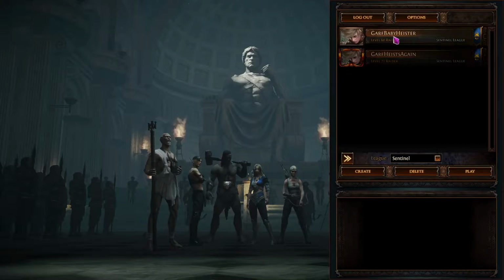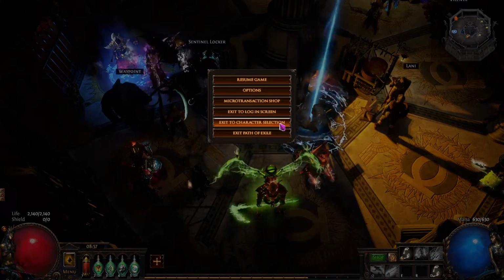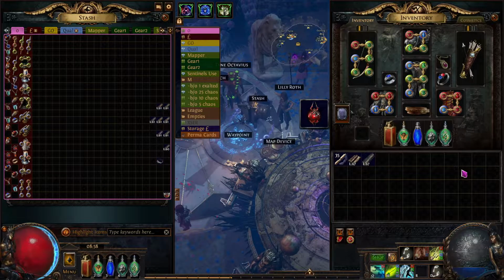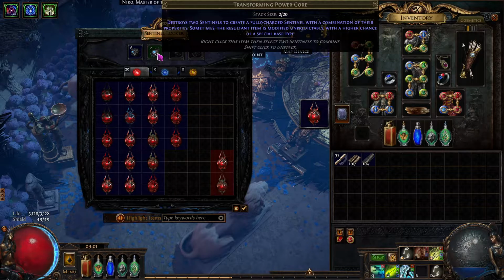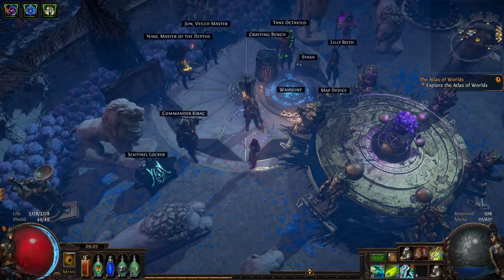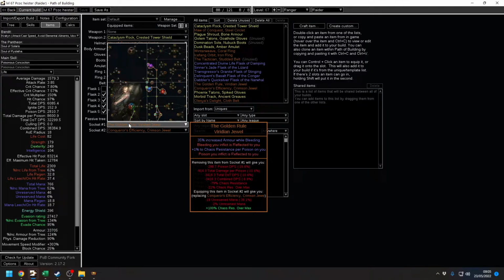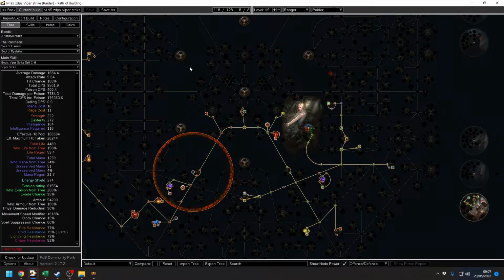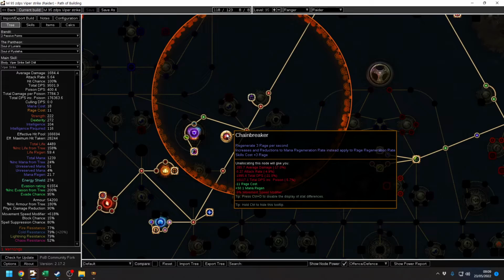3.18 = My Thoughts on Sentinel League & Build Updates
what have I been doing
Thought on Sentinel League
Future Plans
Updaes on my League Builds